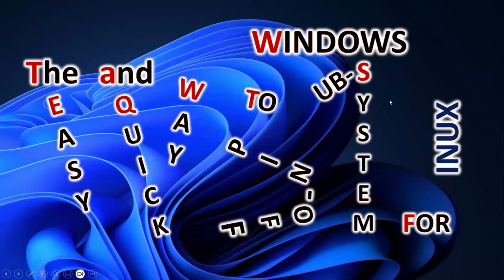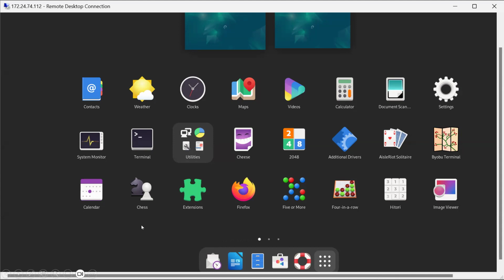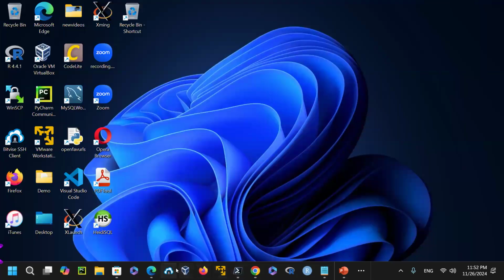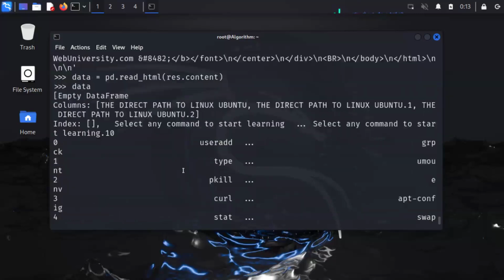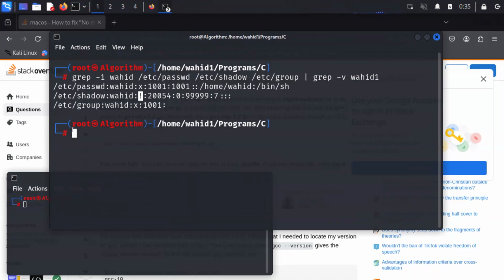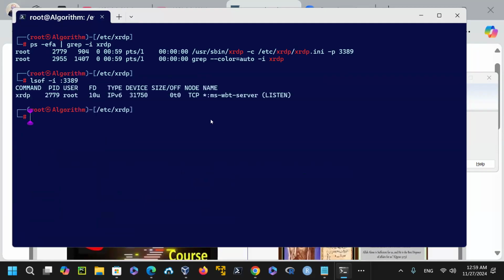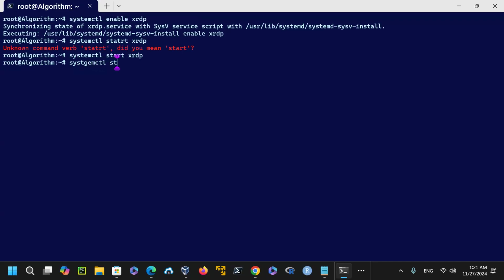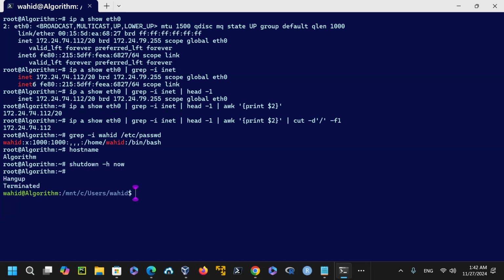The Easy and Quick Way To Spin-Off Windows Subsystem for Linux (WSL)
In this one video, you will learn all you need to know about installation, configuration, desktop setup (GUI), as well as packages installation and programming C, Python, nodejs with simple examples and modules such as numpy, requests, pandas, pip just to name a few.
You will learn about Linux Ubuntu, Linux Kali Debian distribution on WSL as well as systemd Ubuntu, and init on Kali Linux. User and account management and much much more ...

Happy Learning!